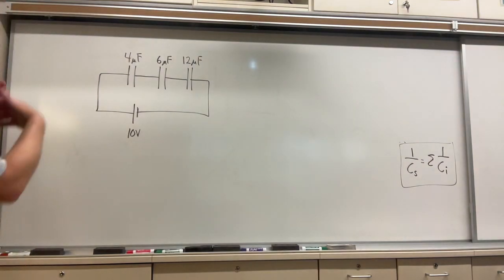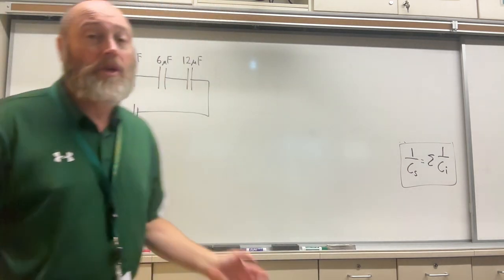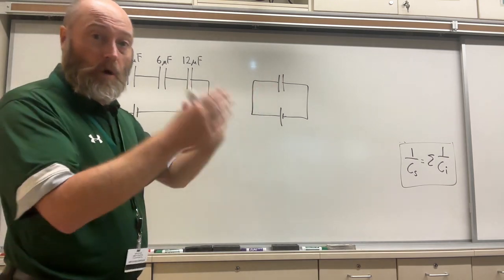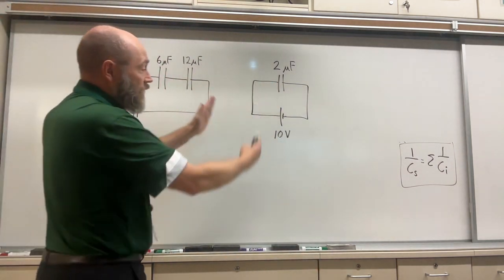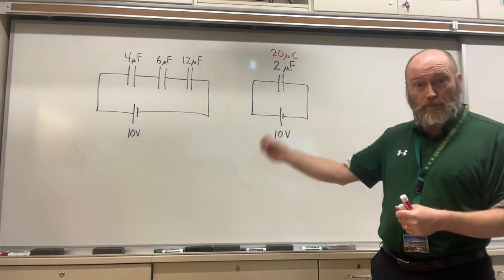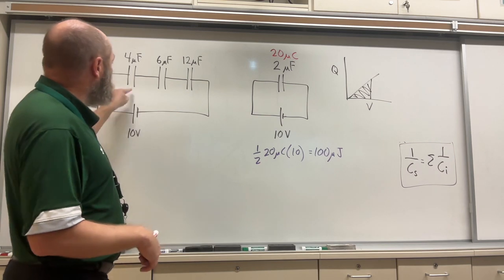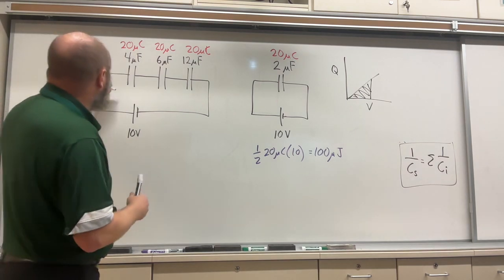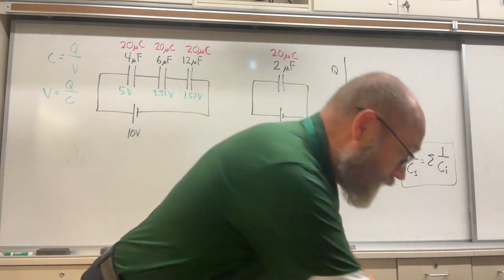Series Capacitor Problem